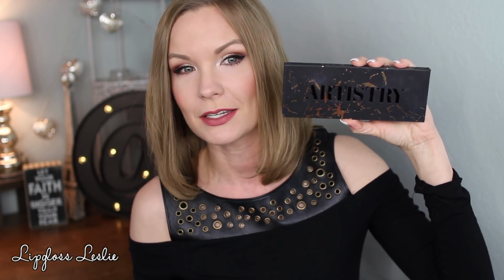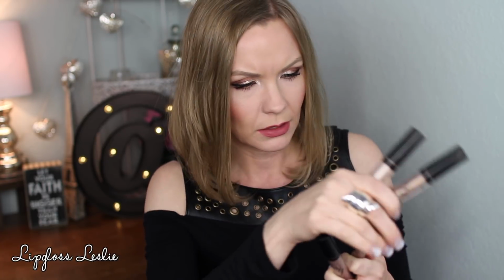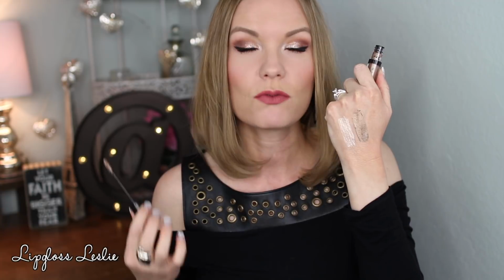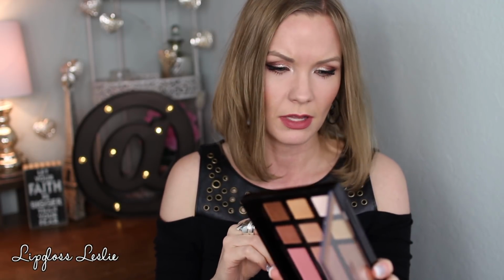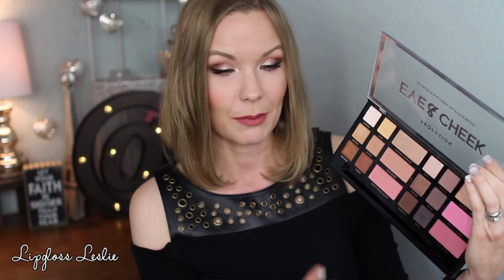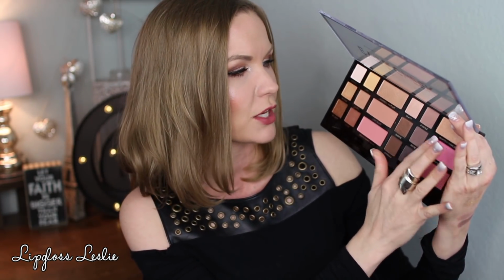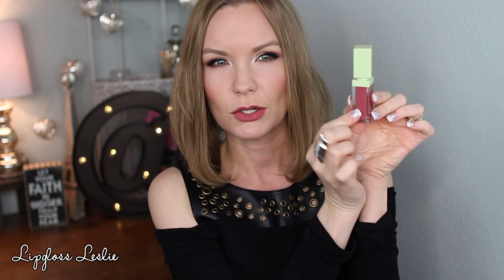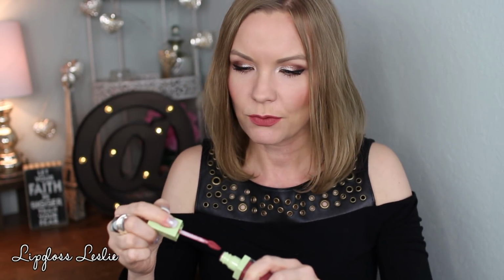Friday Favorites & Fooeys 2-2-18 Profusion, OFRA, Pixi, Etc | LipglossLeslie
Hey guys!! Happy Friday!! Time for weekly makeup and beauty favorite! What were your favorites this week??

IMPORTANT INFO:
PRODUCTS MENTIONED:
Bad Habit Beauty Artistry Palette (Available on the Shop Hush app)
YBF Liquid Star Shadows Set
Profusion Cosmetics Eye & Cheek Palette*
Pixi by Petra Mattelast Liquid Lips in Really Rose*

What I’m Wearing:
Top: Kohls last year
Ring: HSN
Earrings: Old

My Makeup:
Foundation: IT Cosmetics CC Cream in Light & IT Cosmetics CC Cream Illumination in Porcelain
Eyes: Bad Habit Beauty Artistry Palette (Available on the Shop Hush app), YBF Liquid Star Shadows Set , Profusion Cosmetics Eye & Cheek Palette*
Bronzer: Physician’s Formula Butter Bronzer
Blush: Profusion Cosmetics Eye & Cheek Palette*
Lips: Pixi by Petra Mattelast Liquid Lips in Really Rose*